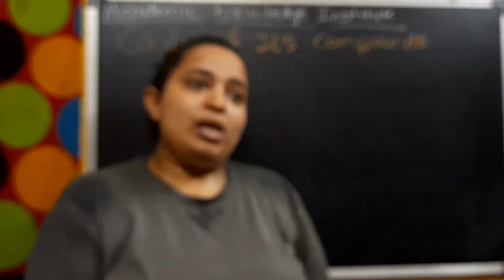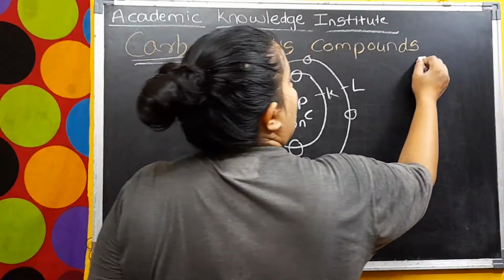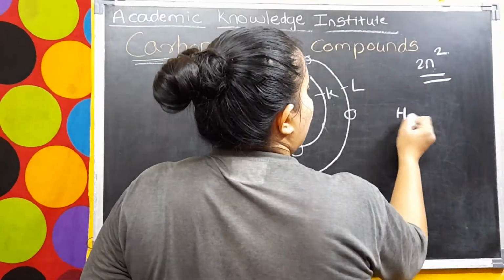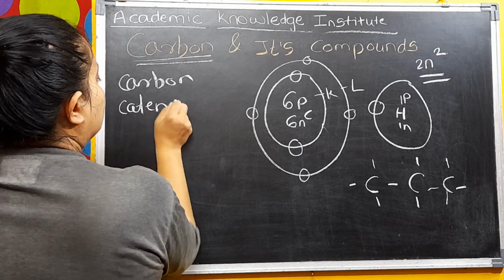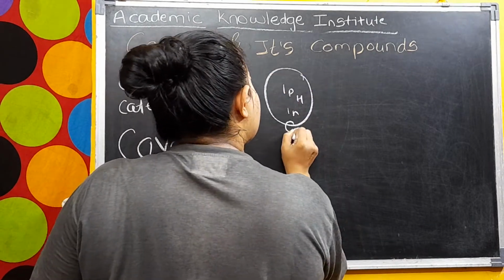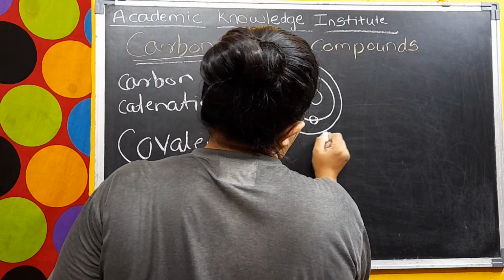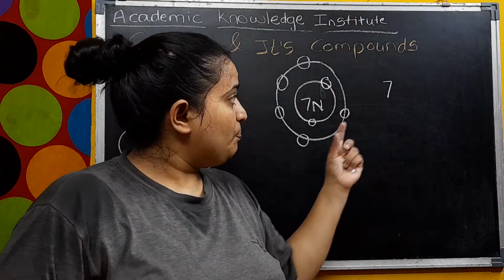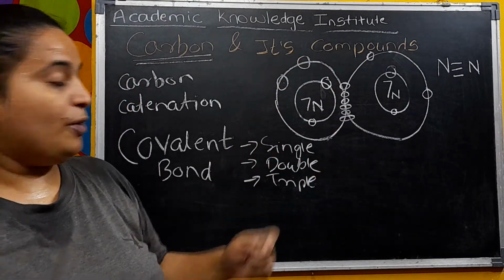TERM-2| CBSE CLASS 10|《2022 exam preparation 》Chapter -4 carbon and it's compounds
In this video we are going to study about carbon and it's  compounds